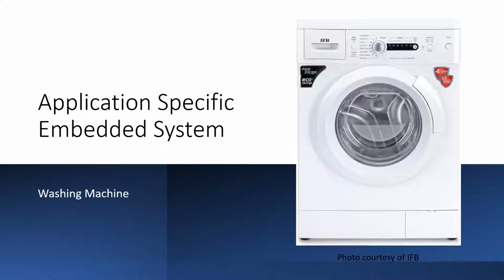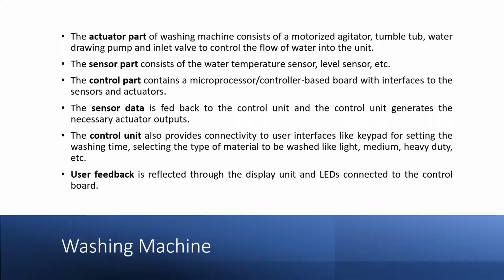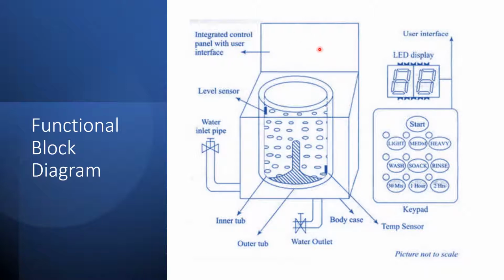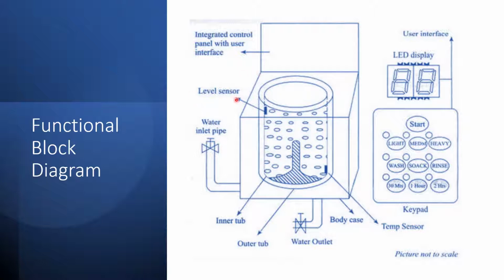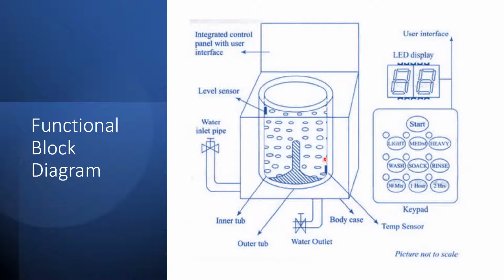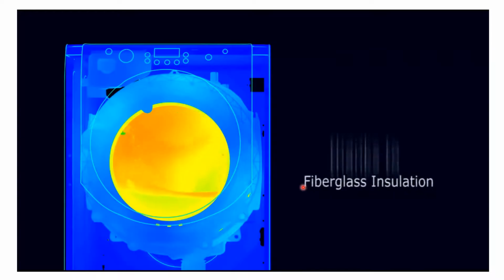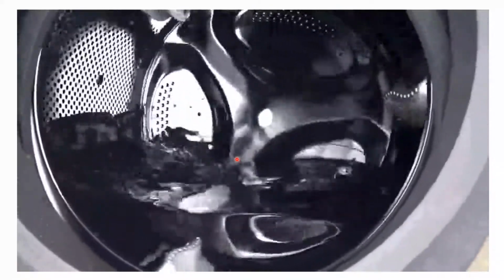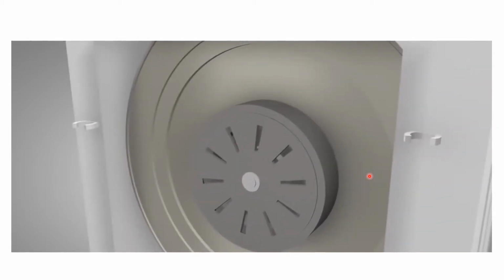VTU ES (18EC62) M4 L4 APPLICATION SPECIFIC EMBEDDED SYSTEM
Washing Machine is a typical example of an embedded system providing extensive support in home automation applications.